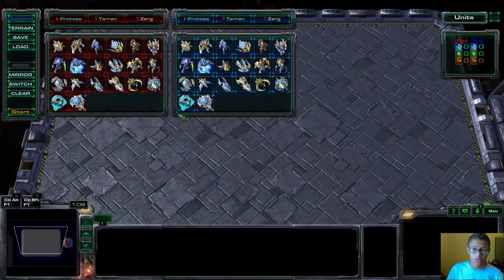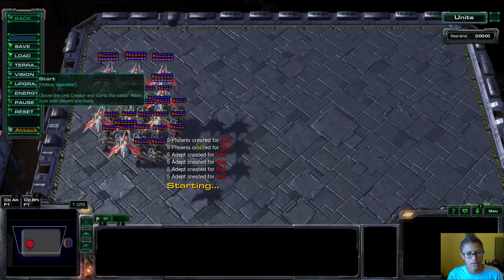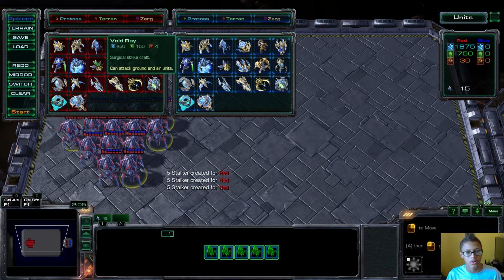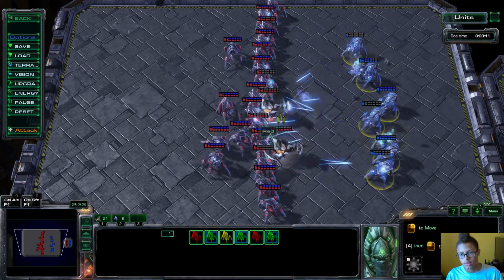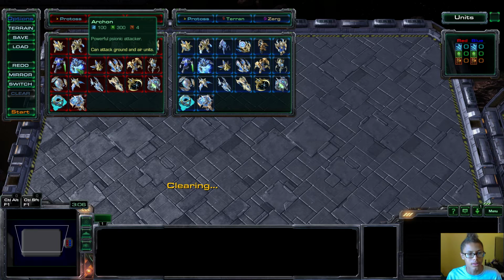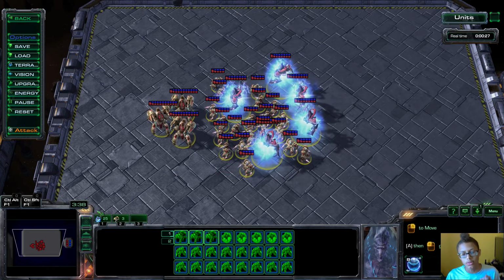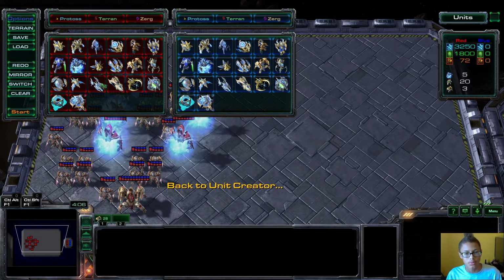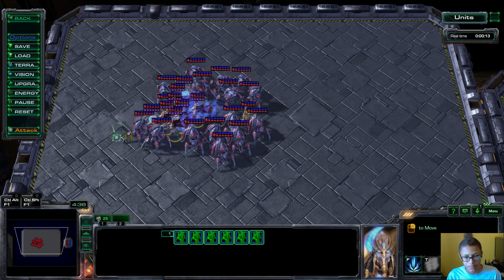Starcraft 2 Protoss Hotkeys and Control Groups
Learn how to game with full potential using Control Groups.